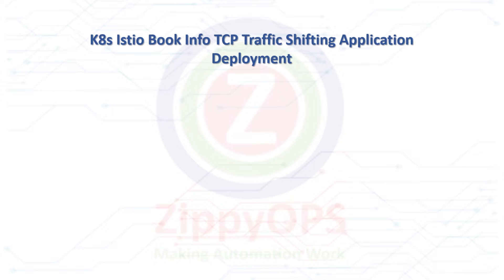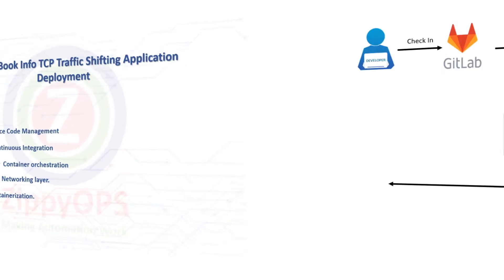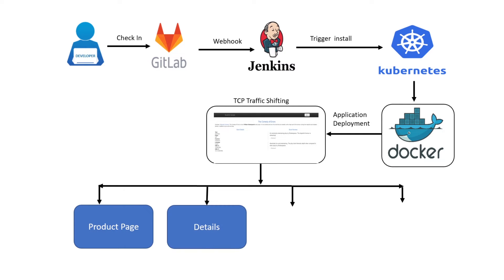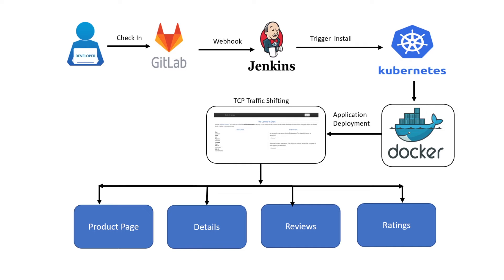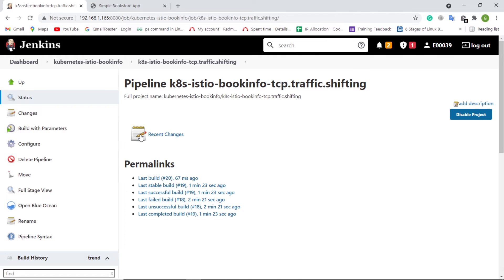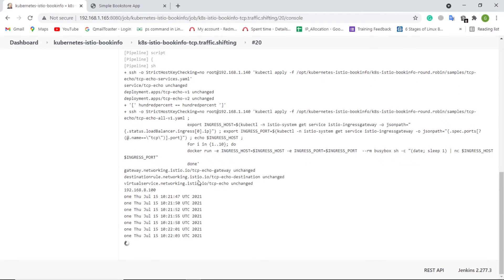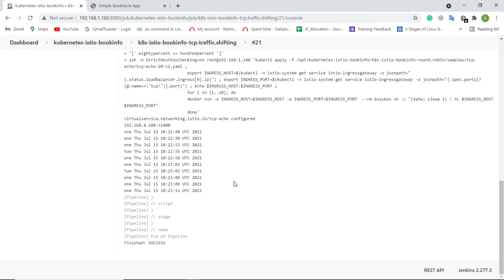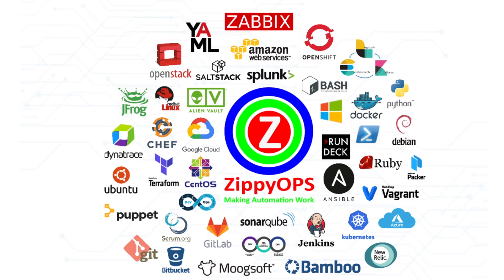Automated TCP Traffic Shifting using Istio on Kubernetes Cluster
This video is to demonstrate the TCP Traffic Shifting on the Book Info Application using Istio on Kubernetes Cluster.